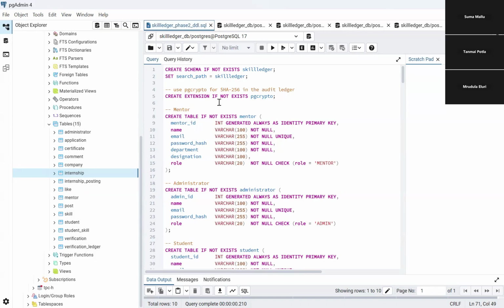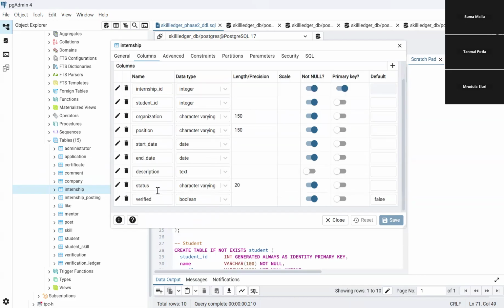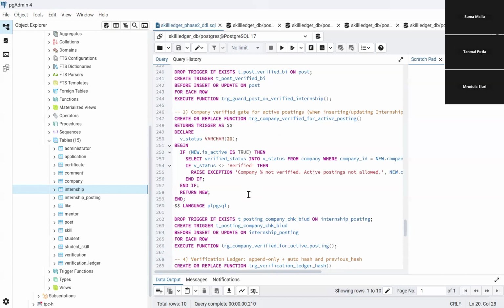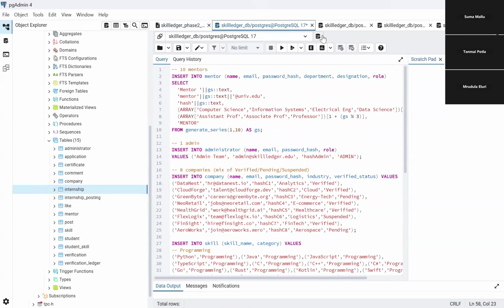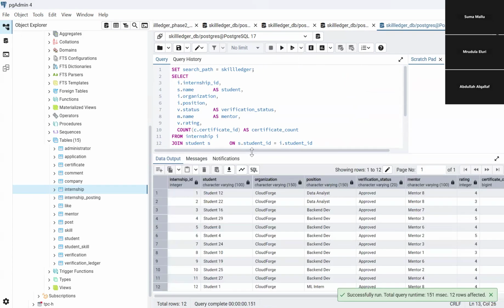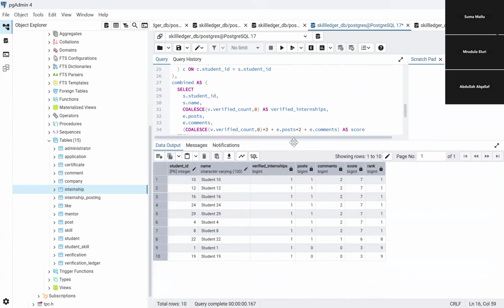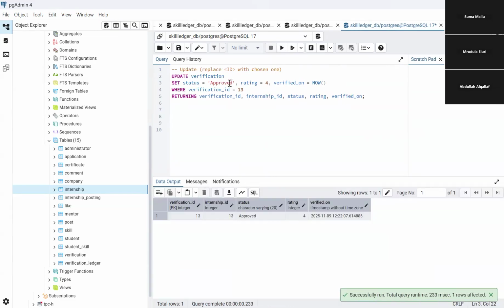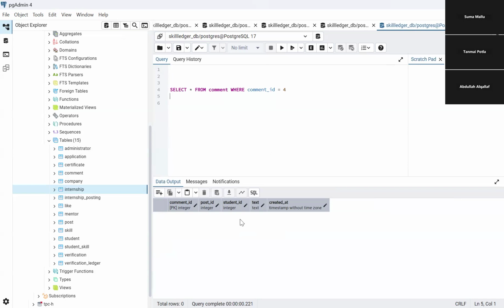Phase 2 Video Demo - CSE412